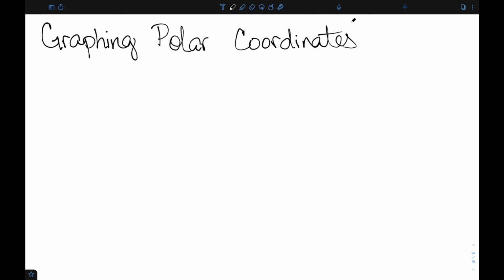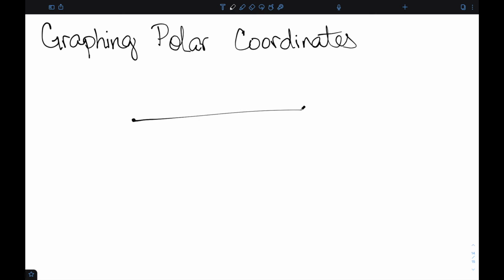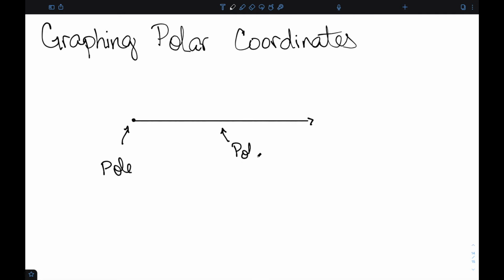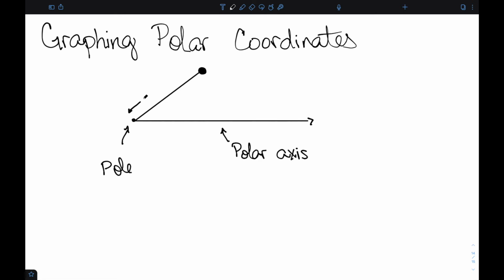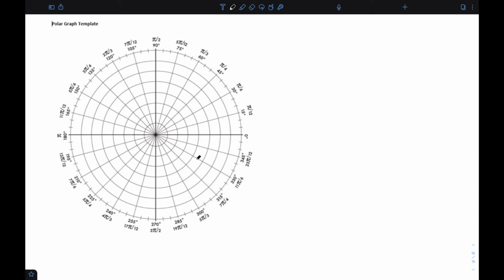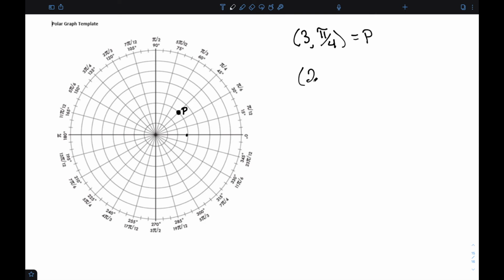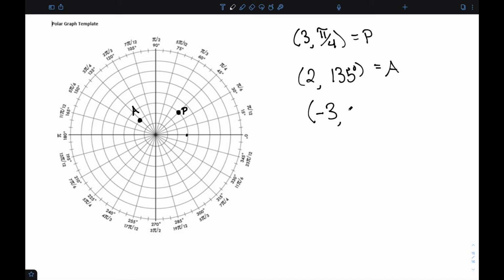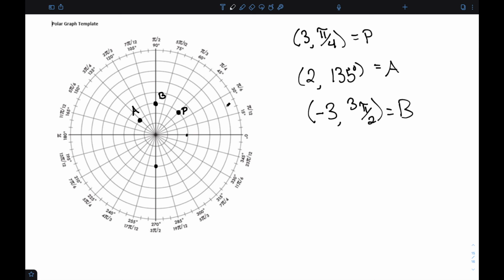Graphing Polar Coordinates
I define polar coordinates, the pole, and the polar axis. I then show how to plot coordinates in a polar coordinate system.